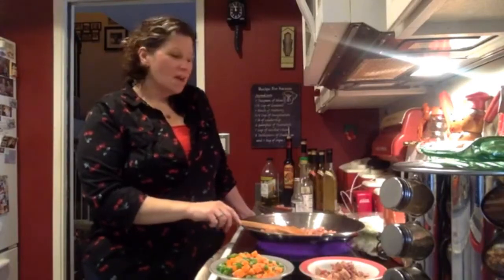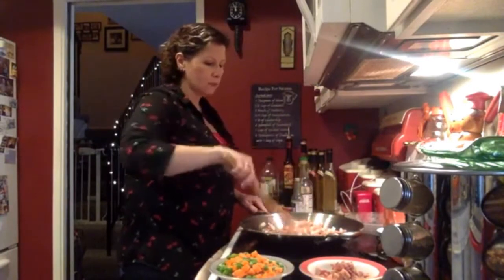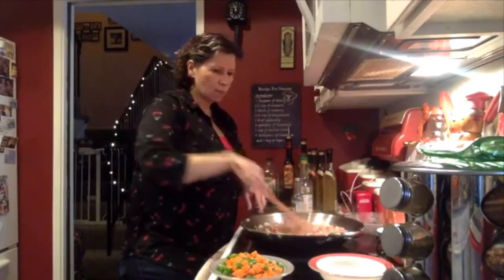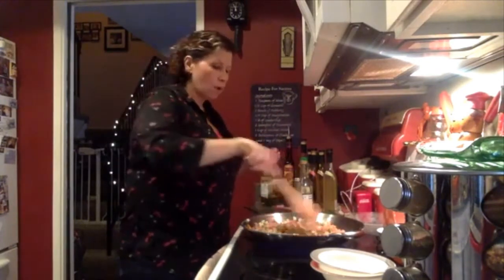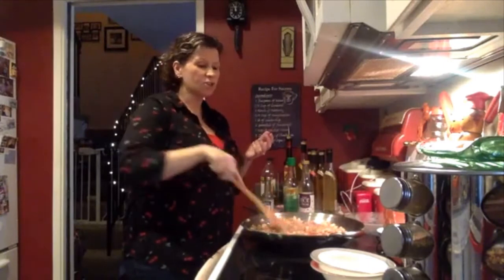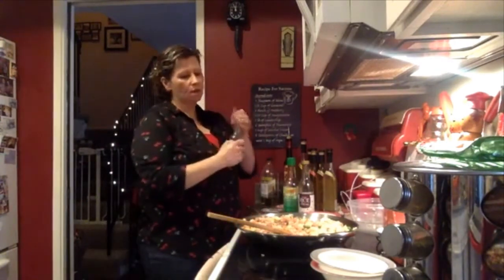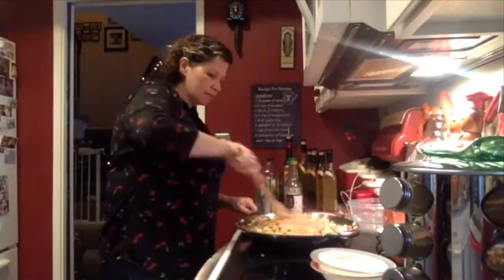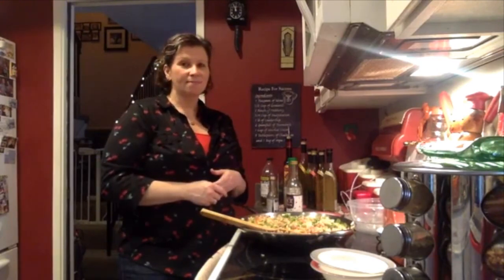Cooking with Danielle - Hawaiian Fried Rice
Hawaiian Fried Rice
4 cups cooked rice (day before is best)
1 med sweet yellow onion diced
1 tsp ground ginger
3 cloves garlic chopped
1 can spam diced + 1 tbsp oil
4-5 strips bacon (1/2 cooked)
1/2 16 oz bag frozen peas and carrots
2 tbsp soy sauce
1 tbsp rice wine vinager
8-9 chopped green onions
3 eggs beaten and cooked (add 1 tsp soy sauce)
Over medium heat
Cook spam with oil, till light brown
Add onion and cook till soft
Add garlic and ginger cook till fragrant
Add bacon
Add frozen peas and carrots cook till heated through
Add rice and mix throughly
Add cooked egg
Add sesame oil and mix
Add soy sauce and rice wine vinager and mix
Add green onions and mix